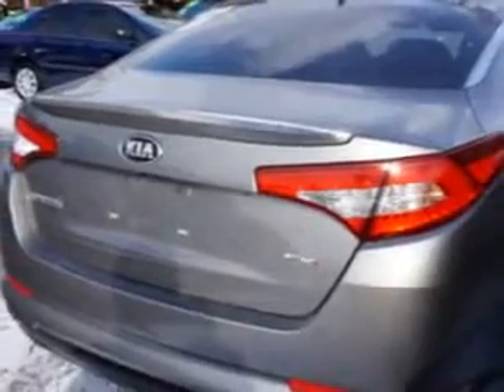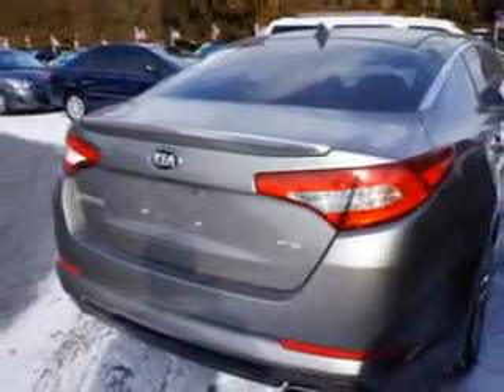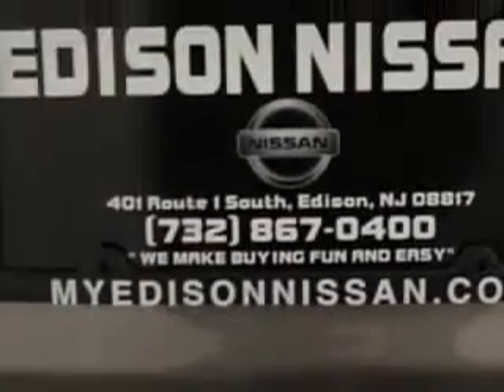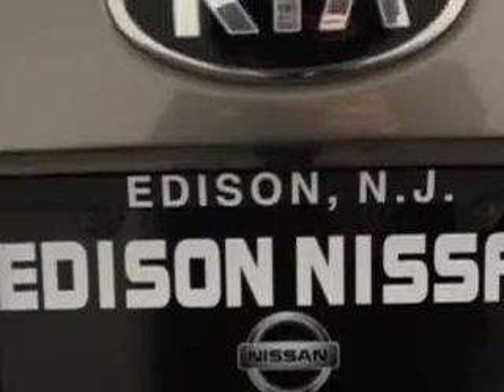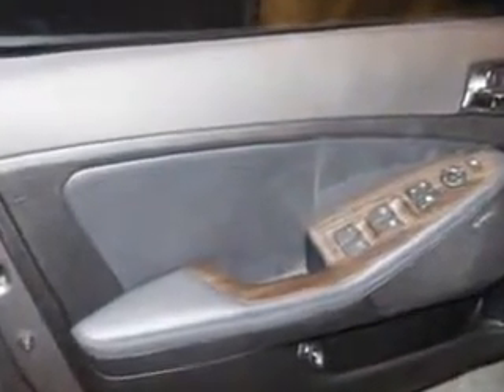2013 Kia Optima Edison Nissan Edison, NJ 08817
Kia Optima Check out this Gray Kia Optima 4 Dr Sedan, equipped with a 4 Cylinder engine and an automatic transmission.
MILES: 28,185
VIN:5XXGR4A67DG190785

Edison Nissan
401 Route 1 South
Edison, New Jersey 08817